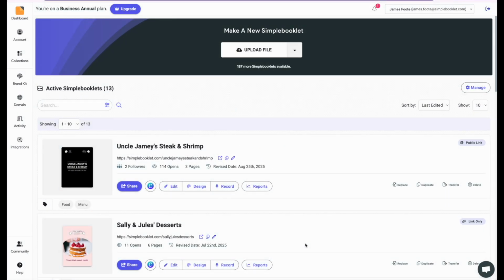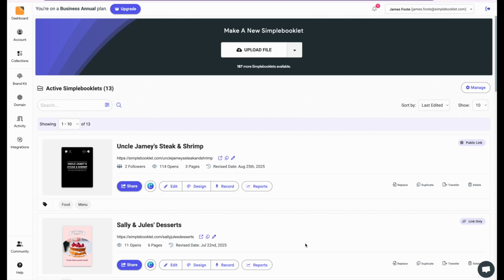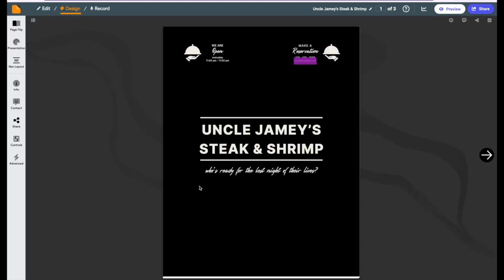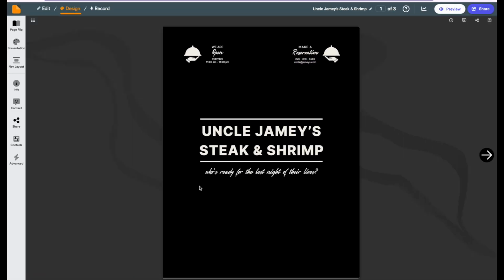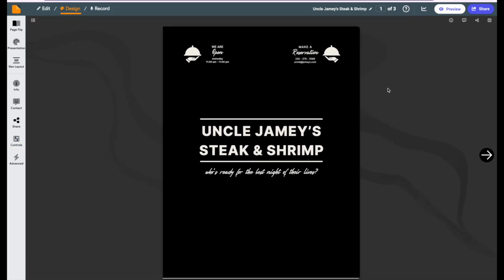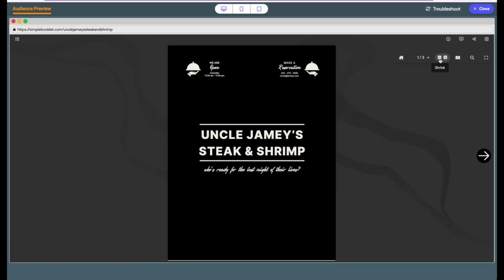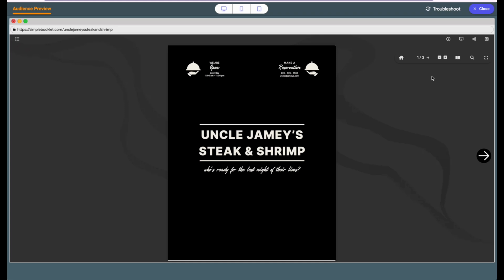Add a Zoom Button to your Navbar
Give your readers control over how they view your content! This tutorial shows you how to add the Zoom button in the Controls section of your navbar, letting your audience zoom in for details or zoom out to see more context. Enhance engagement and make your Simplebooklet experience more interactive for every reader.